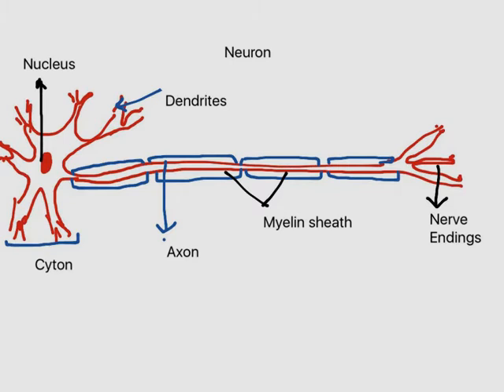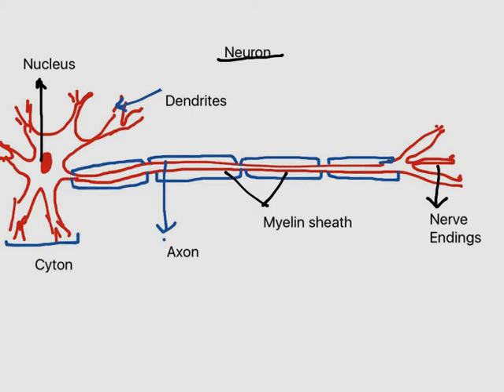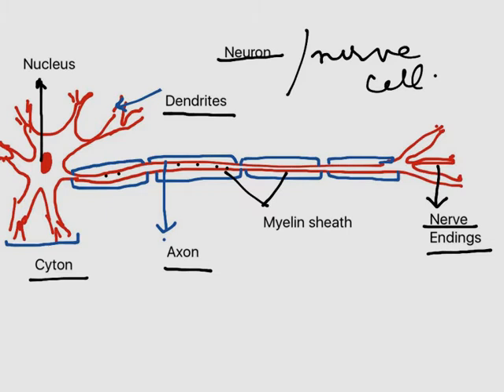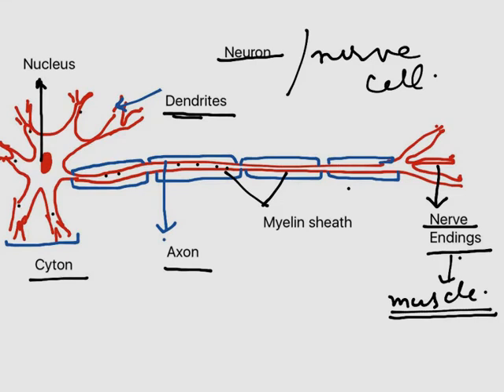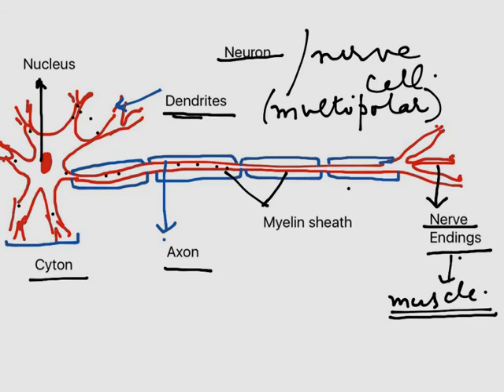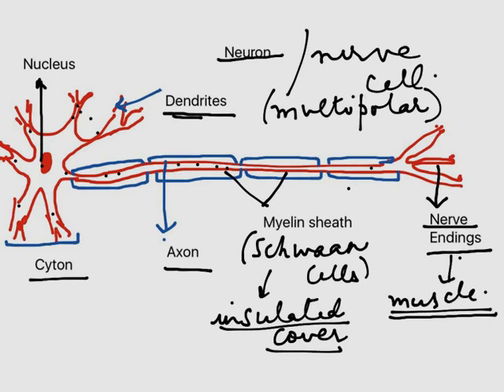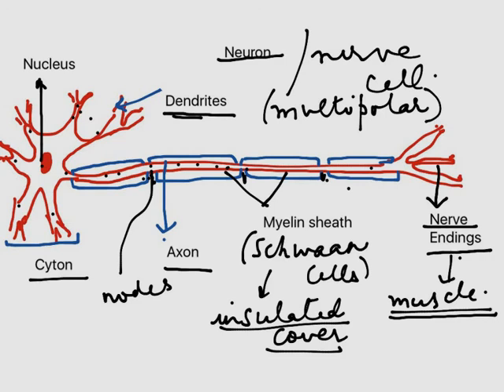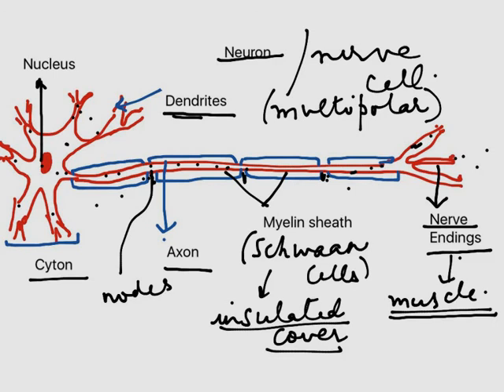Neuron- The basic structure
Made by- Aradhana Bedi
Edited by- Agam Bedi